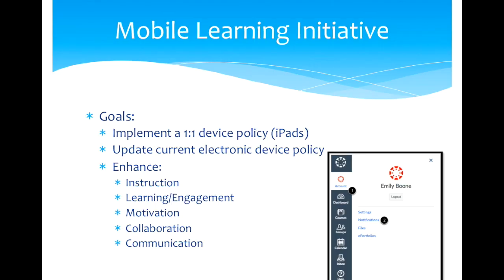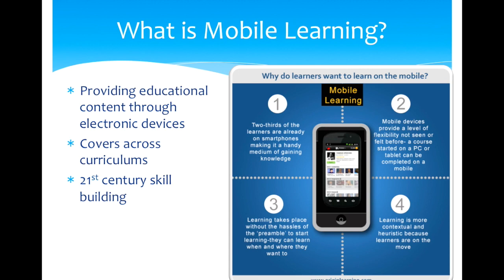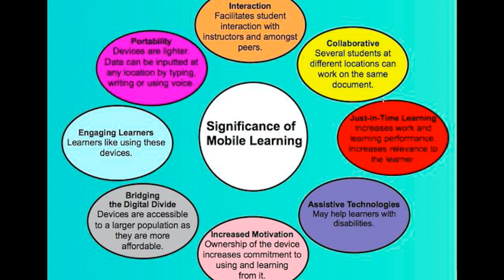Unit 3 Assignment TBaker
This video is about U3 Assignment